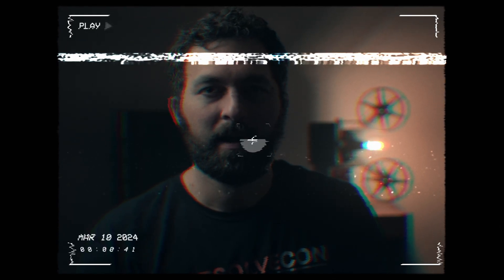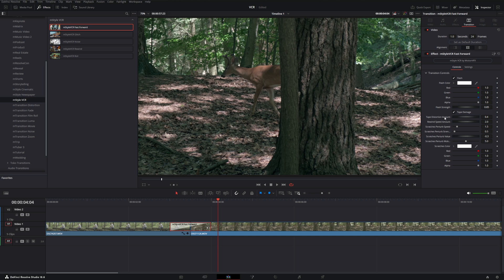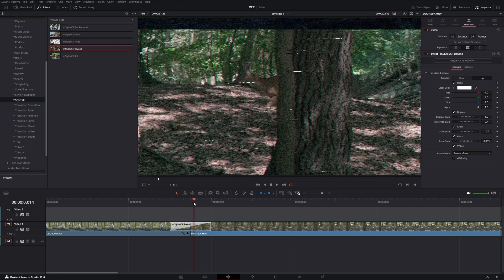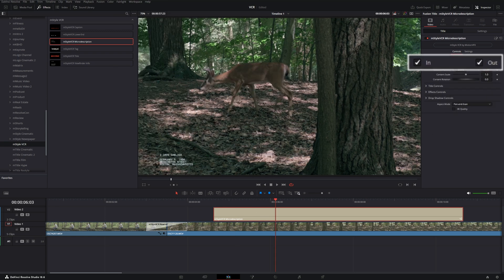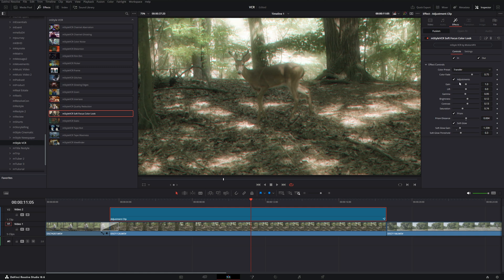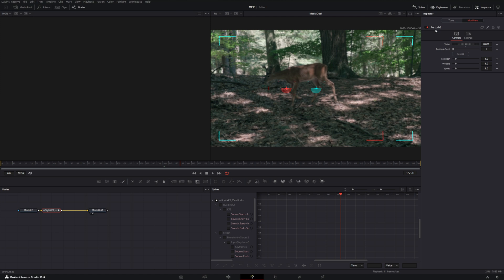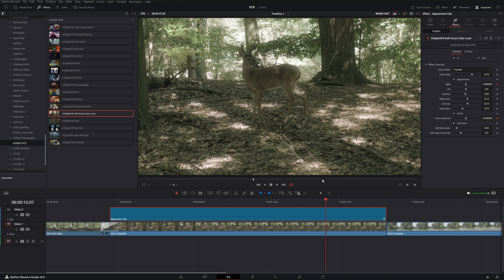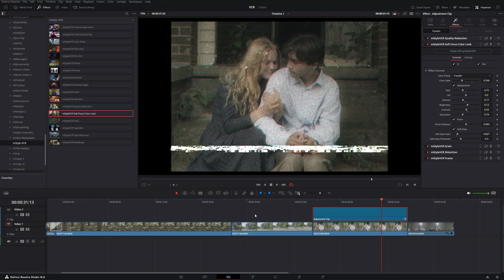Create VHS style in DaVinci Resolve — mStyle VCR tutorial — MotionVFX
⭐️ Ready for a bit of nostalgia? Take your viewers back in time with a look straight from their home VCR! Follow the tutorial to learn all about the presets included in this pack, and go through each category to see how to apply and customize them to achieve your dream analog look with digital ease! Give a warm welcome to our new DaVinci Resolve tutor, Tim Seneker!
Tim shares some cool tips and tricks on further modifying the included effects in the Fusion Page, so make sure to watch the entire video!

0:00 - Intro
1:05 - Presets location in DaVinci Resolve
1:17 - Transitions
3:06 - Typography presets
4:36 - Overlay effects + Fusion alterations tips
9:40 - Outro